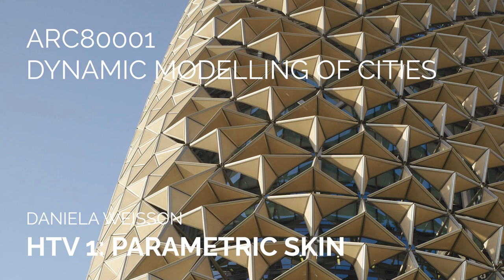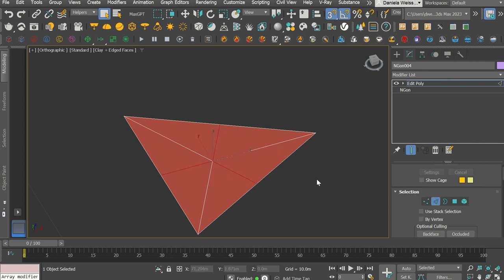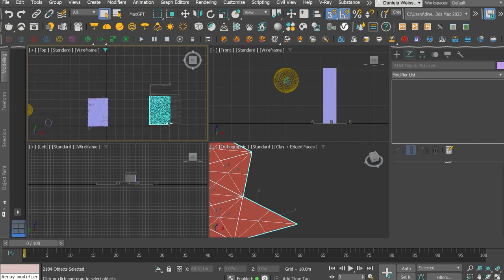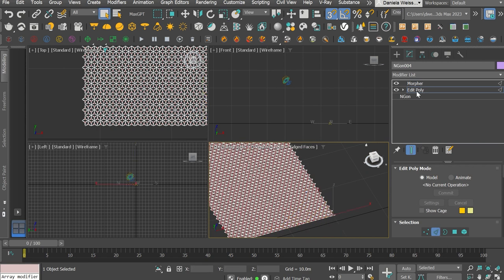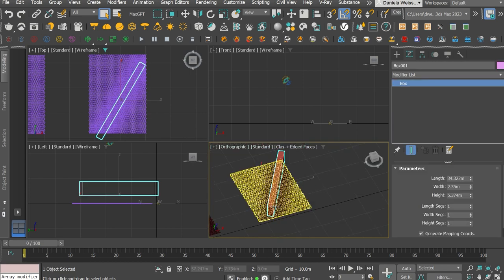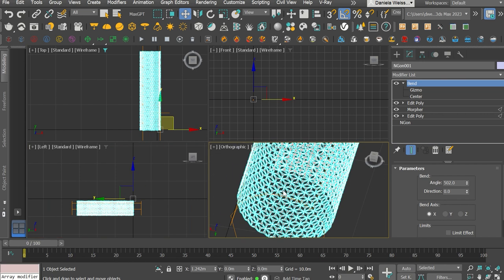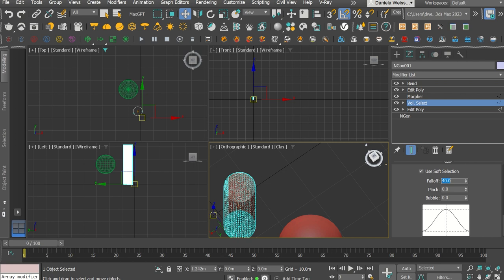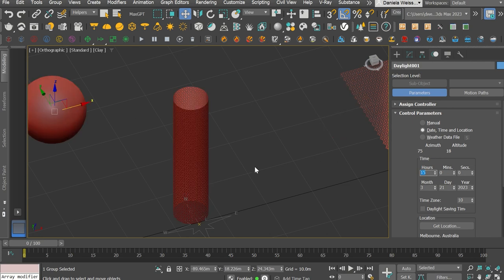2023 Weisson D Parametric Skin